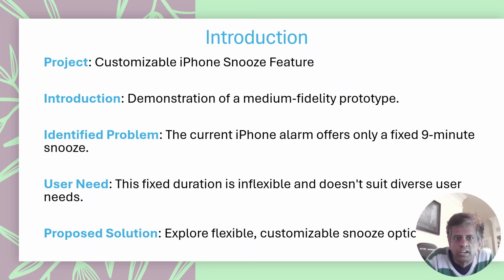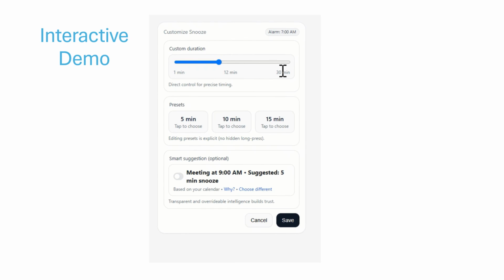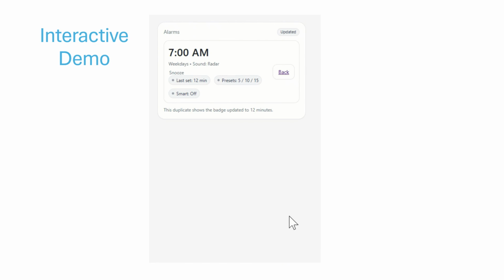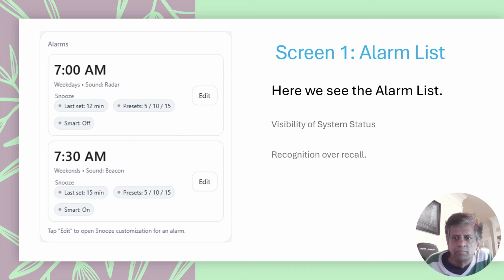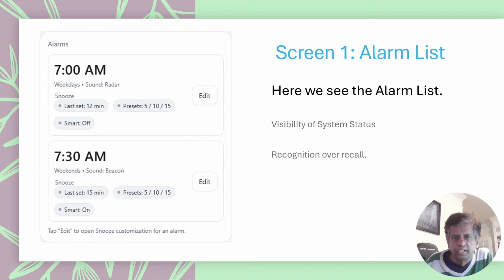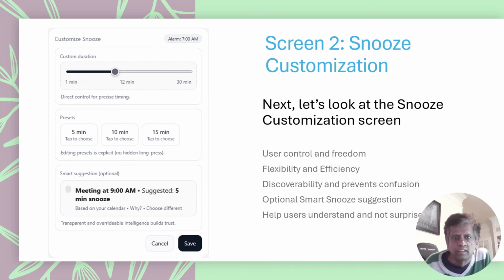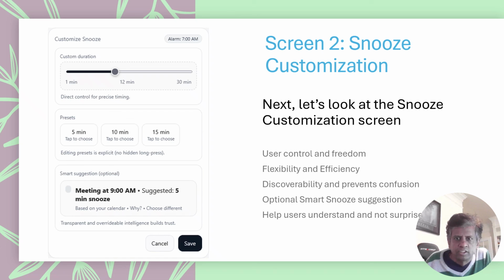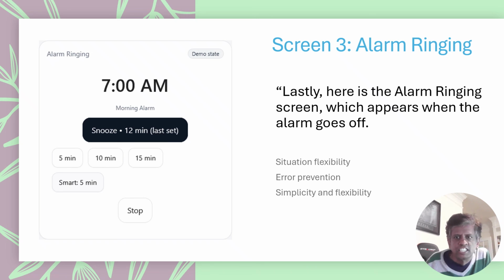rbharmappa3 Ga Tech: CS6750: Fall 2025 Individual Project Medium Fidelity Prototype Video Demo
The video demo of the medium-fidelity prototype interactive demo. In this walkthrough, I also go through each screen of the prototype, the Alarm List, Snooze Customization, and Alarm Ringing and explain the design choices.